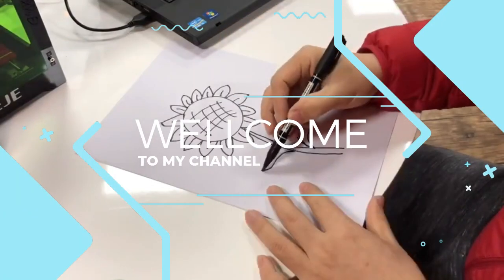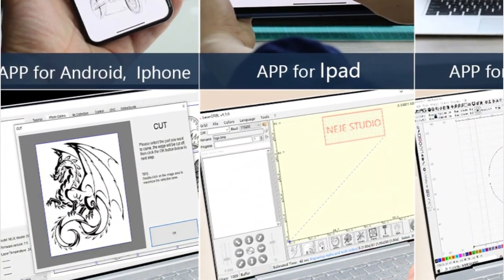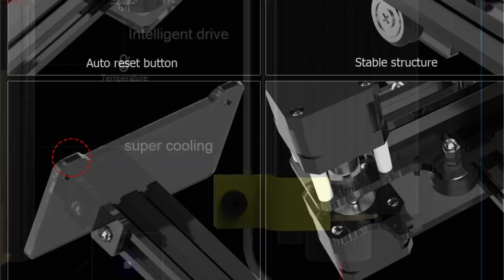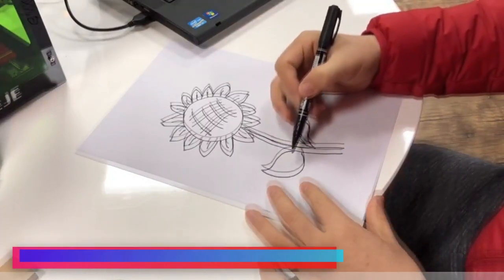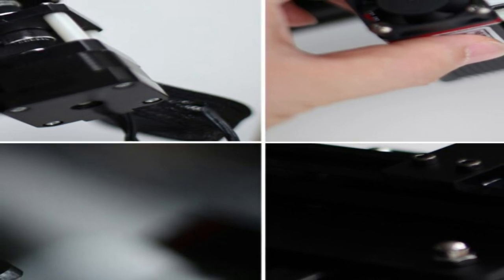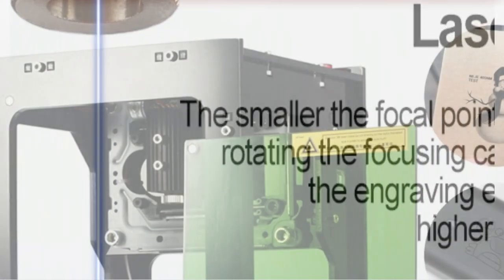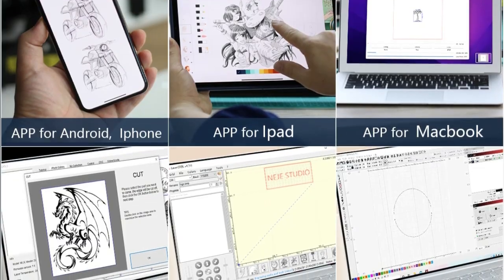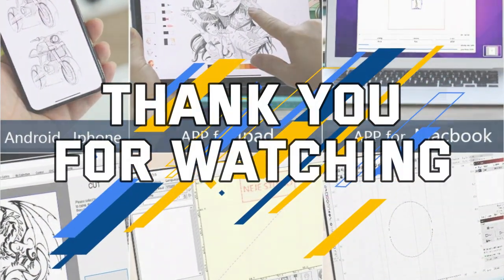Best Laser Cutter Engravers in 2024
In This Video I will Show You the Global Version the Original, Bran New Top selling Laser Cutter Engravers Product on Aliexpress with Discount Price.

1. NEJE 3 Plus Laser Engraver
2. NEJE 3 Laser Engraver
3. NEJE 3 N30610 CNC Laser Engraver
4. NEJE Laser Engraver CNC
5. NEJE 3 40W Laser Engraver,

1️⃣  Laser Engraver
2️⃣  US Stock 50W JPT Fiber Laser
3️⃣  US Stock SFX Co2 Laser Cutter
4️⃣  CALCA 30W Desktop Fiber Laser Marking Engraving Machine
5️⃣  ENJOYWOOD E20 Laser Engraver